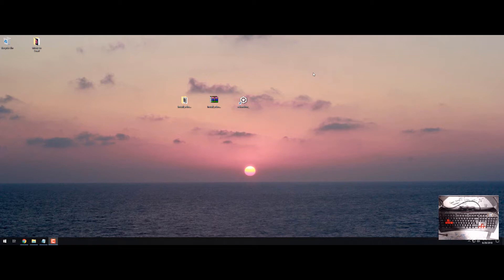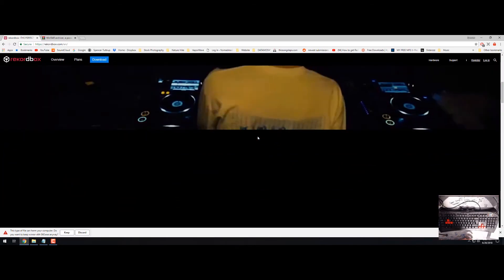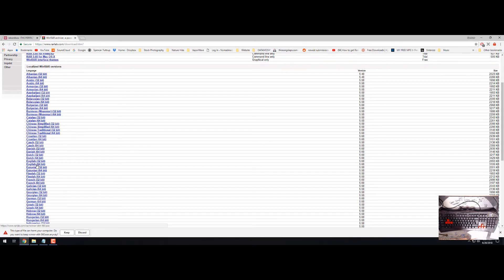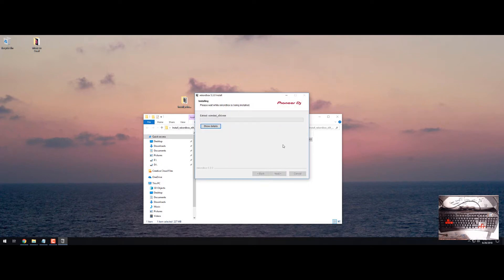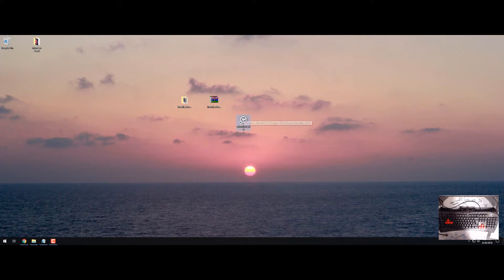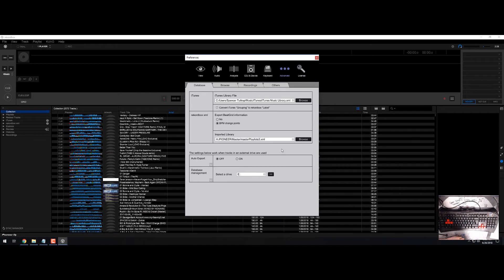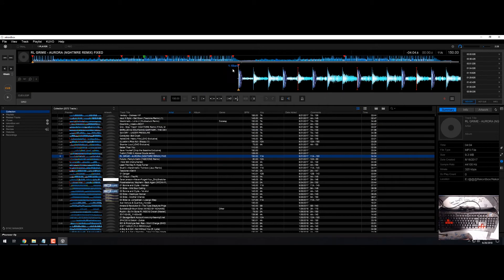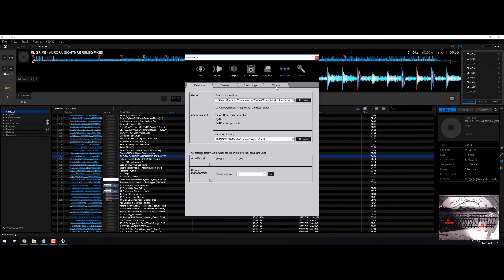Rekordbox Tutorial Series - 1. Starting off / New Library - PC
Rekordbox tutorials starting off on focus for beginners, packed with intermediate and expert tips further on in the series. My goal for this series is to get you CDJ / club ready even if you have never touched a dj board before. Even without a board, you can ready up and learn the key features to set yourself up for success even before you touch any hardware.

In this specific video, I focus on downloading, installing, setting up preferences and is intended for anyone who hasn't touched rekordbox before. I also offer some advice towards the end on music library organization, but get more in-depth into that in video #2.